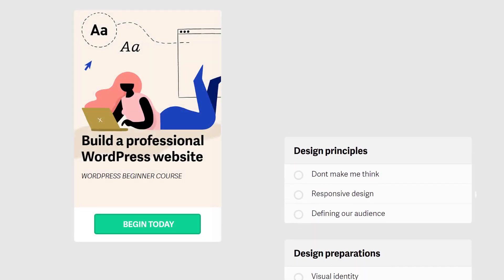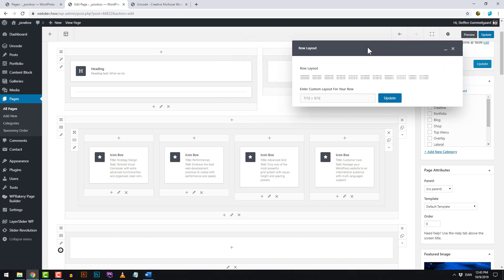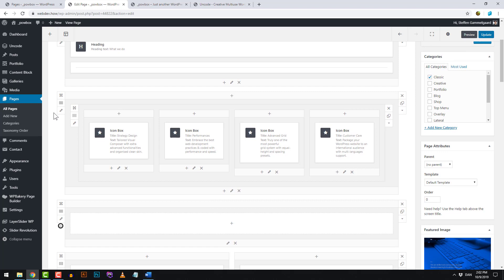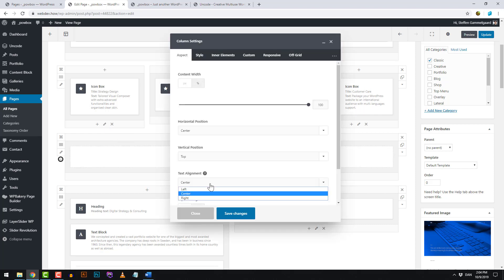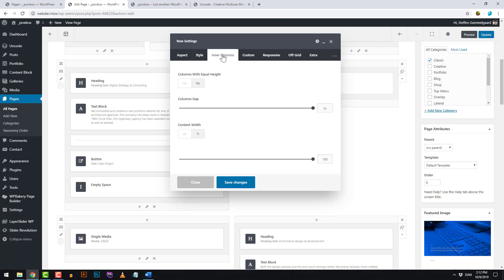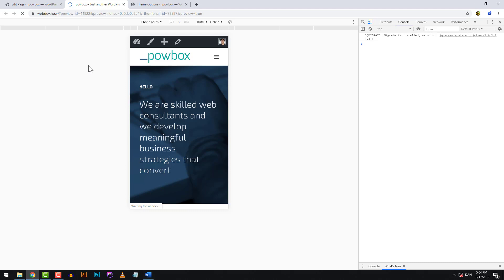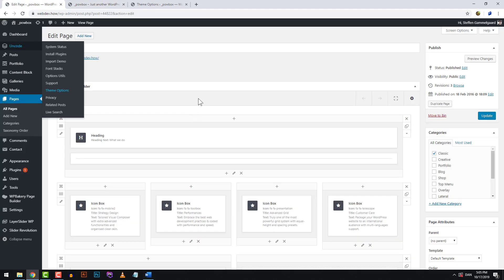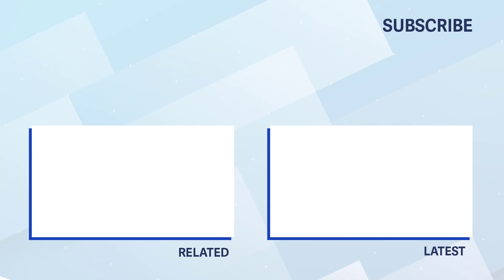Custom page design in the WPBakery Page Builder - Uncode Theme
This video shows you how to build your own page design using the WPBakery Page Builder in the Uncode theme. The video starts with a thorough introduction to rows and columns followed by an good example of how to create your own page layout. Last the layout is adjusted for mobile devices using the responsive settings.

Chapters:
- Introduction to rows & columns
- Creating a custom layout
- Adjusting the layout for mobile view